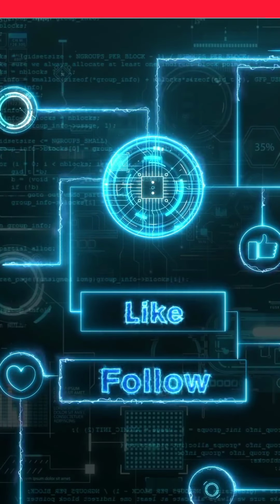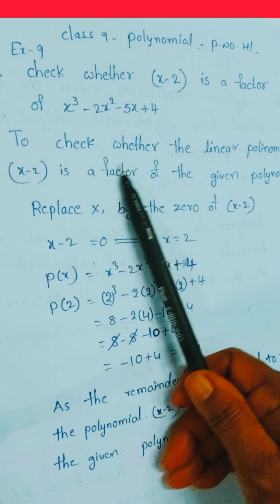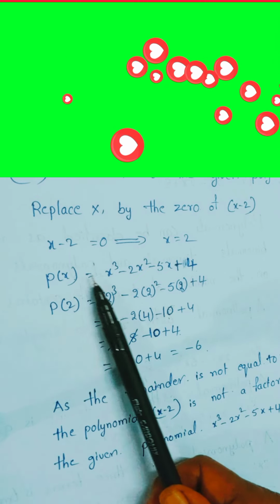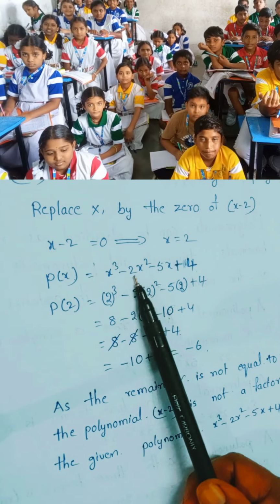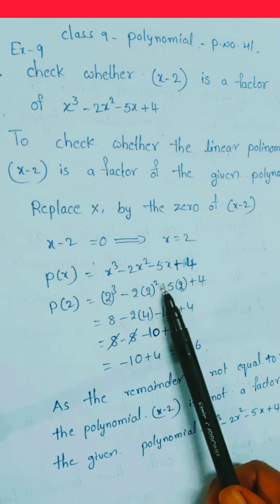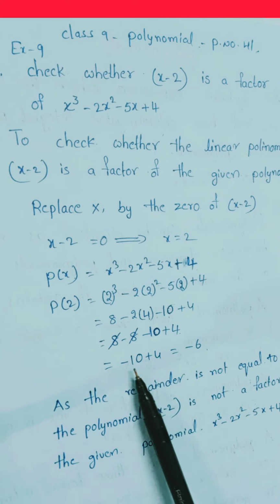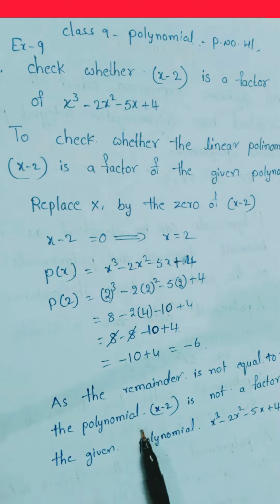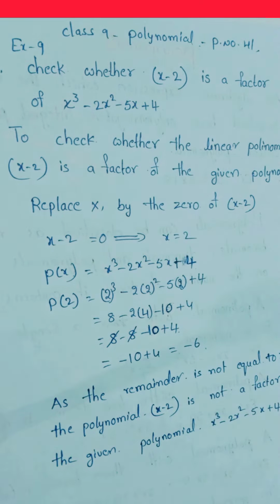class9 polynomial ,page No 41 example 9